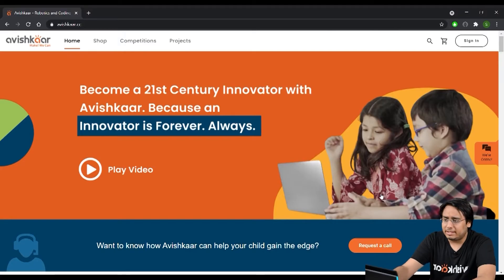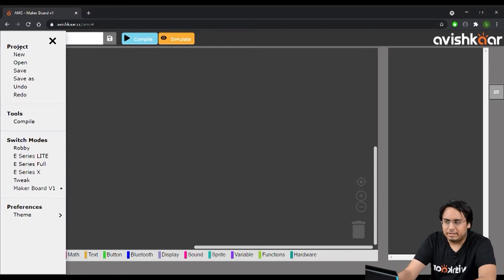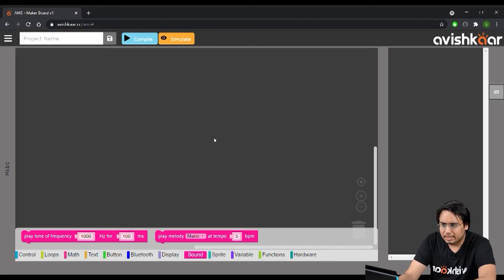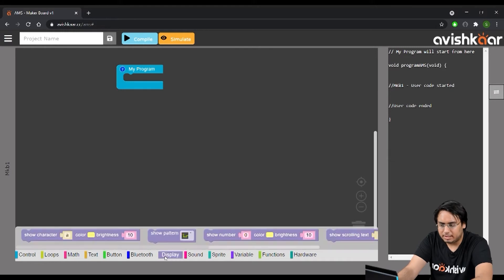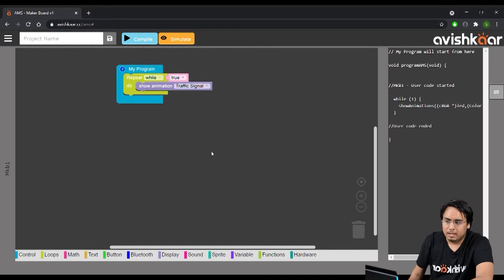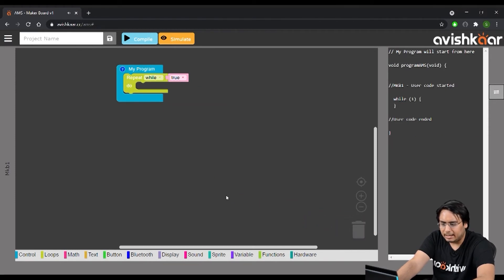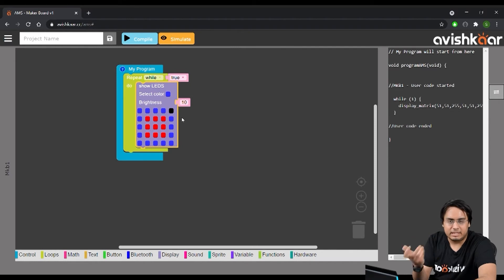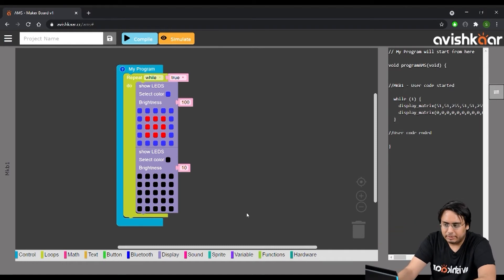Exercise Animation using Avishkaar Maker Studio | Coding & Simulation Tutorial | Animation Design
Learn about Animation Design with Maker Board simulator using Avishkaar Maker Studio. Get a deep dive into the concepts of animation and start creating! This video tutorial is a step-by-step guide on Exercise Animation for Makerboard.

Interested in making a DIY Robot?🤖 Checkout our products or request for a FREE 1:1 demo session,